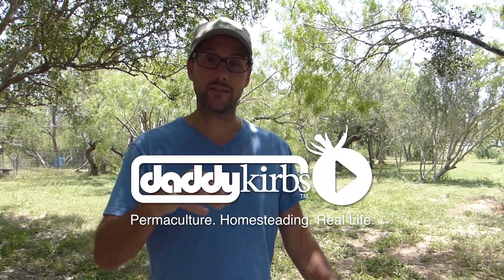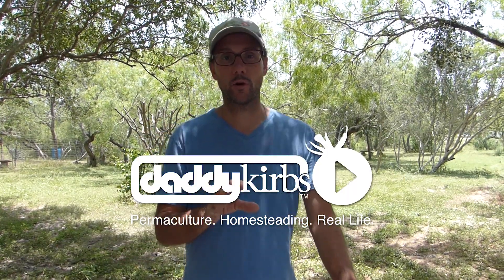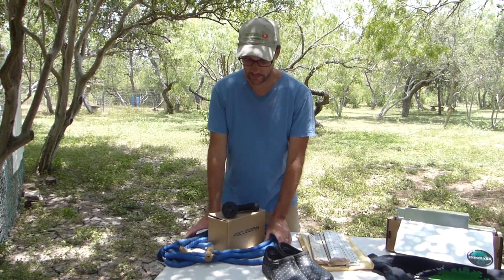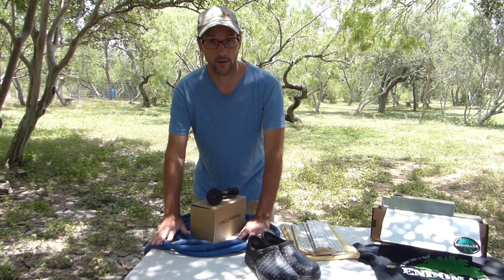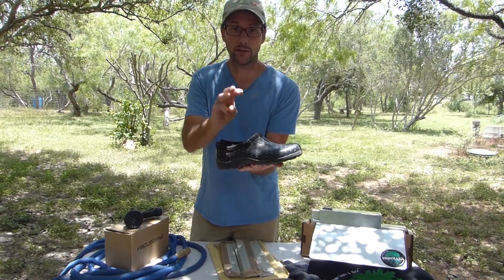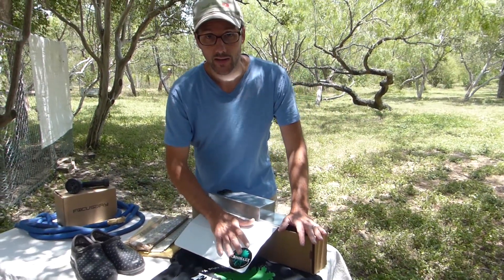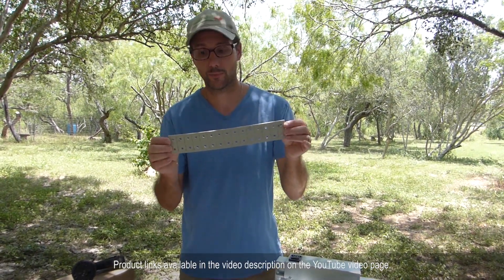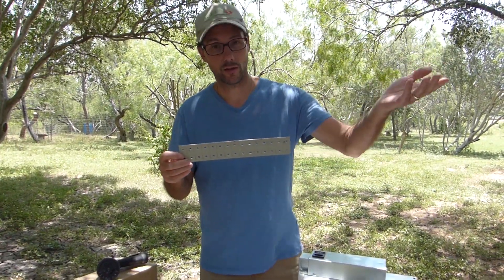6 Years on YouTube, Thank you! 4 Upcoming Product Reviews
Thank you so much for supporting me as I have worked on my YouTube channel over the last 6 years! I appreciate you very much.

Part of having a YouTube channel is having the opportunity to get some free products in exchange for the product reviews. I haven't been very fair to some kind people that have sent products to me lately. I've been very busy so I've let slip making the videos for their products. Here's 4 products that will be coming up in the next few months as product reviews and projects.

FOCUSAIRY 50 Feet Expanding Heavy Duty Expandable Strongest Garden Water Hose

growreallife is my hashtag to connect people interested in Growing Real Life. This is a bit of a double meaning. Growing Real means following the patterns of nature. Real Life is developed fully in our gardens and our souls when we pattern ourselves in harmony with nature. Grow with me.